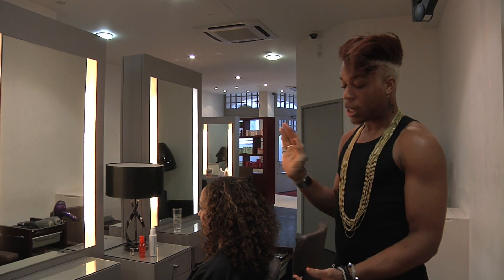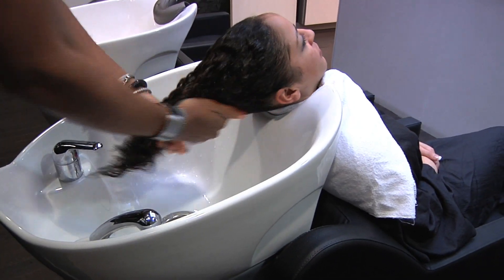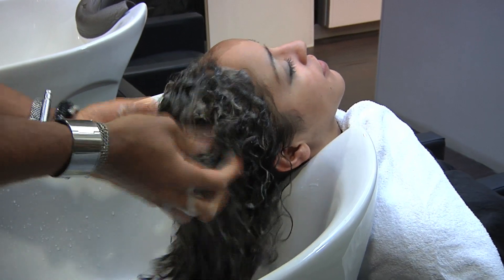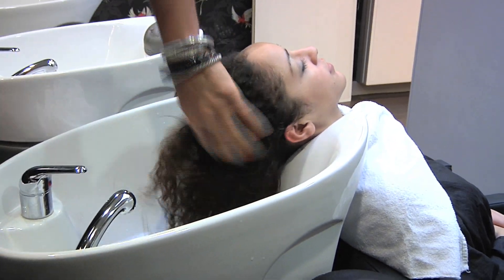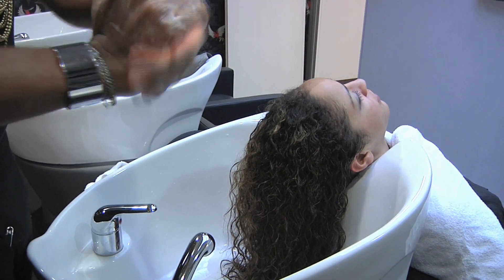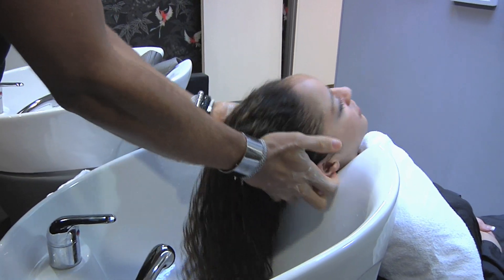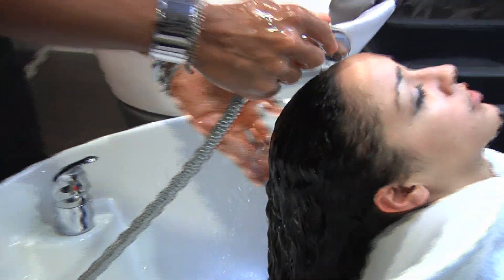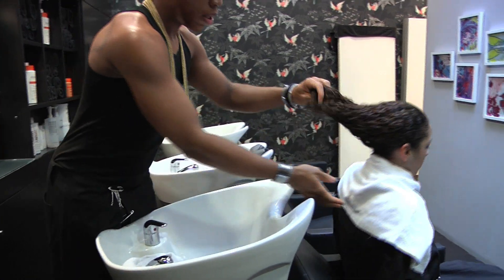How to blow dry natural afro mixed textured hair ~ by Vernon François